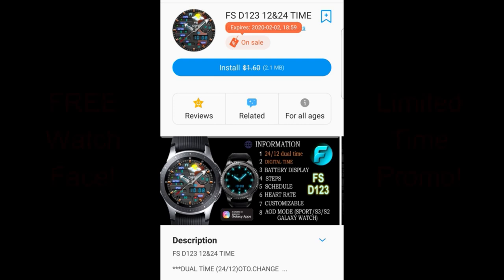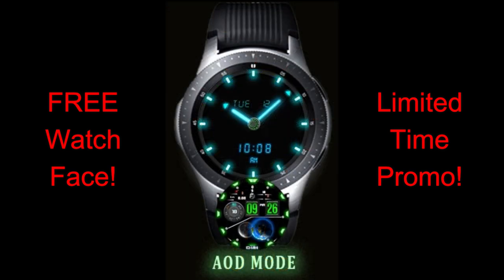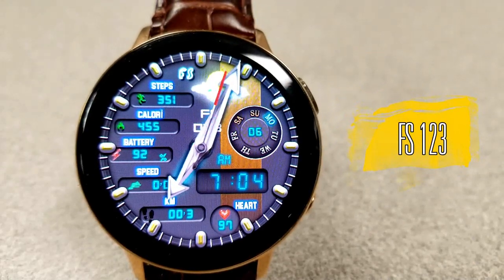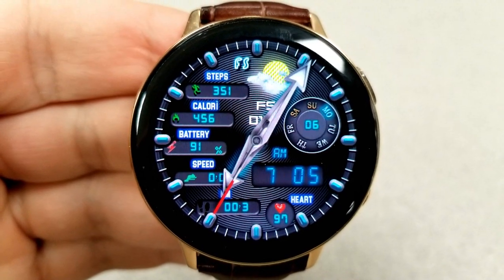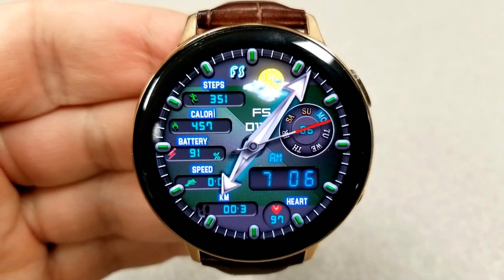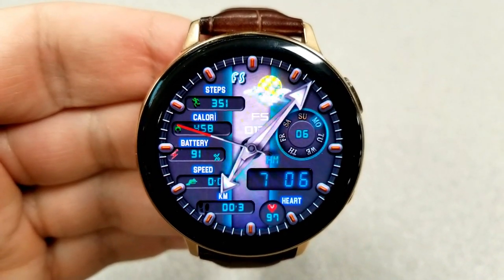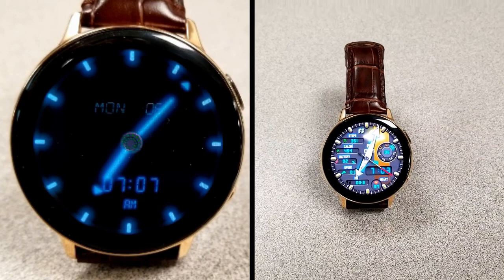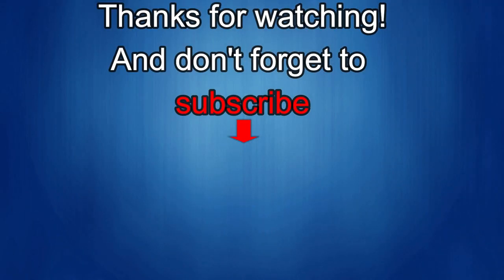*FREEBIE ALERT!* Samsung Galaxy Watch Active 2/Galaxy Watch Face by FS Watchfaces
FREE for a limited time!  Hurry!

Samsung Watchfaces
Smartwatch